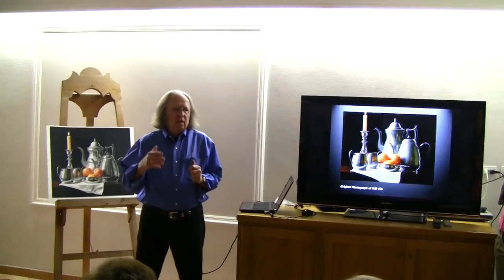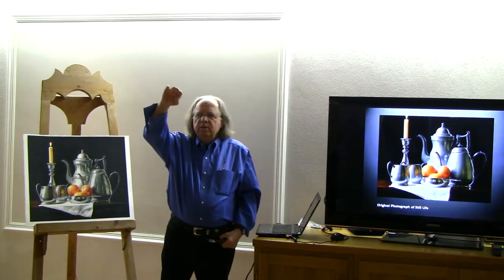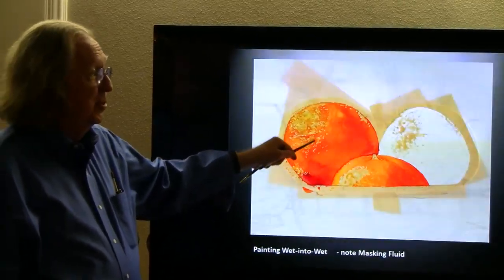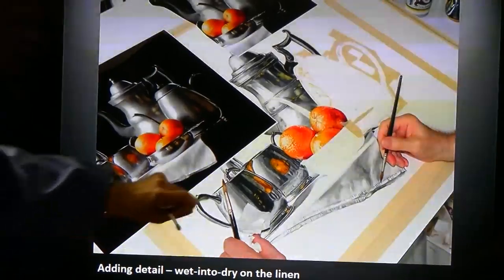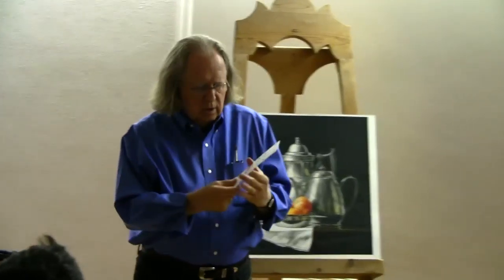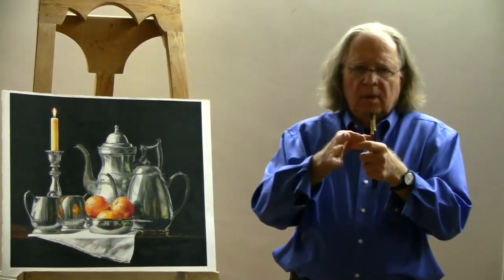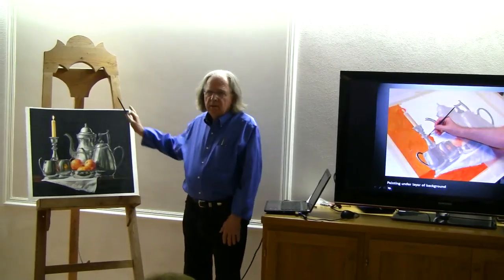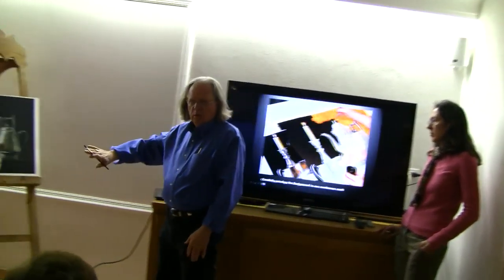Laurin McCracken-Festival Acquerello Sperlonga Italia 2016 Parte2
This video is about Laurin McCracken parte 2